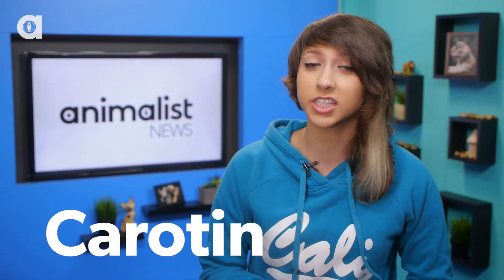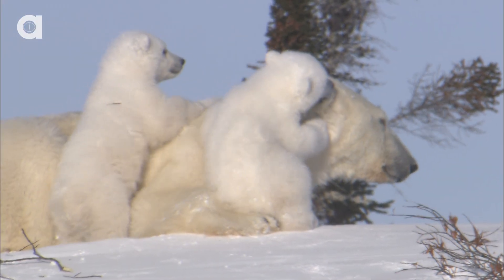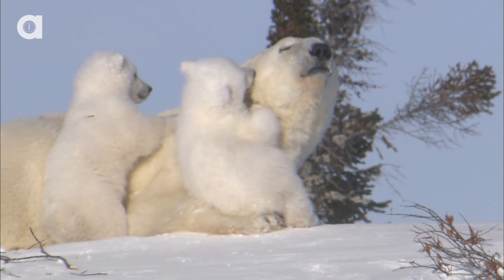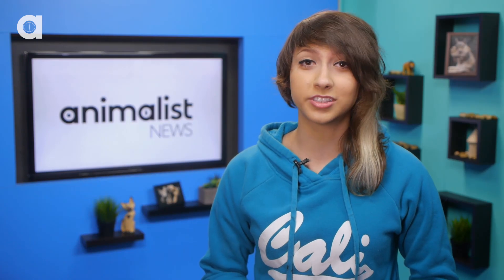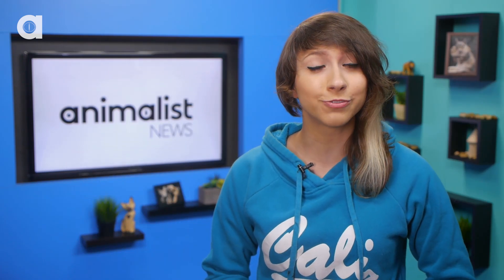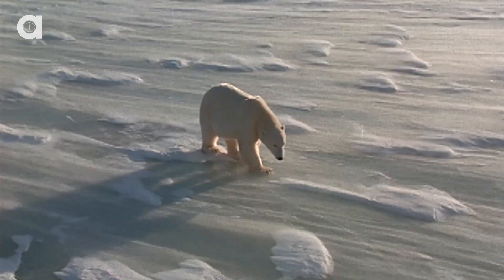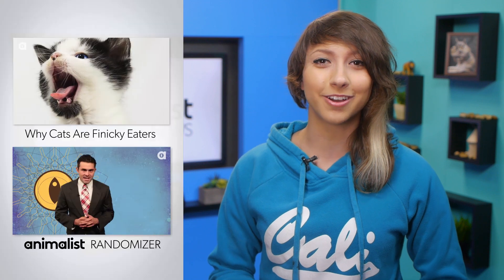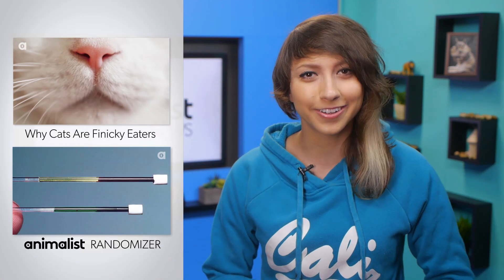Polar Bears Are ACTUALLY Black!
Even though polar bears have white fur they actually have black skin underneath!